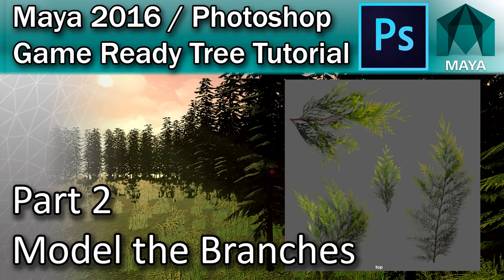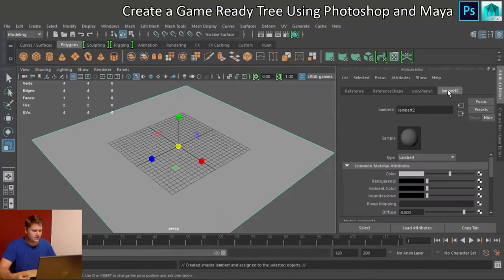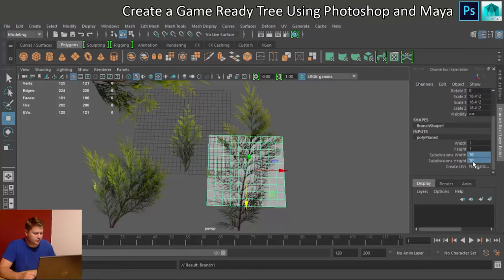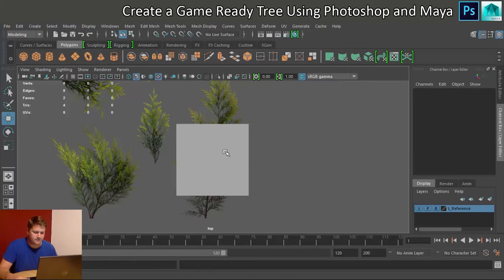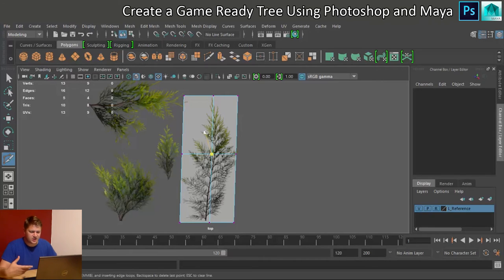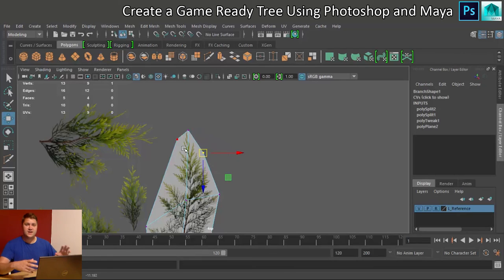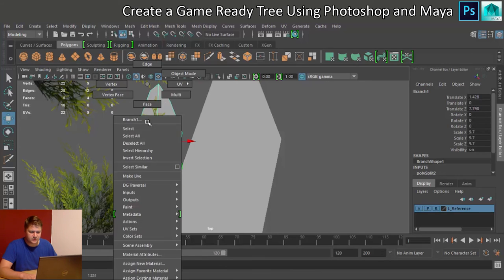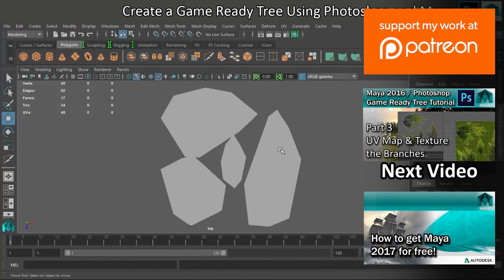#2 Modelling Tree Branches in Maya 2016 | Maya Tree Tutorial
In part 2 of my tree modelling and texturing tutorial for Maya you will learn how to go about modelling the branches. You will make use of the texture map created in the previous step as a guide to help you to create 4 low polygon tree branches which you will be able to reuse all over the tree.

You can get the files I used for this tutorial by becoming a patron on Patron

Click here for my Introduction to Creating Game art with Maya and Unreal tutorial

If you're struggling to follow along with this tutorial then you should complete my beginners tutorial first

You will need a copy of Maya 2016 in order to complete this tutorial.